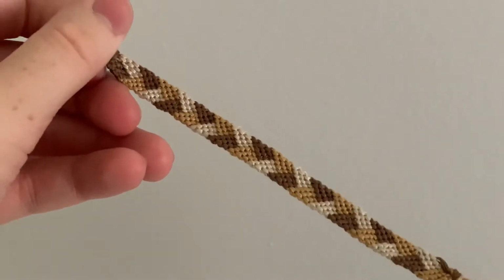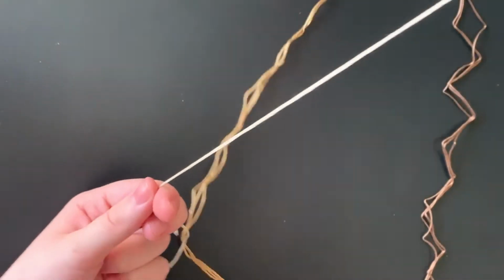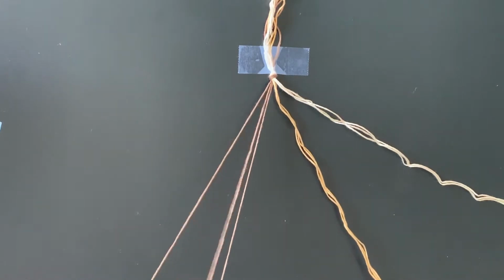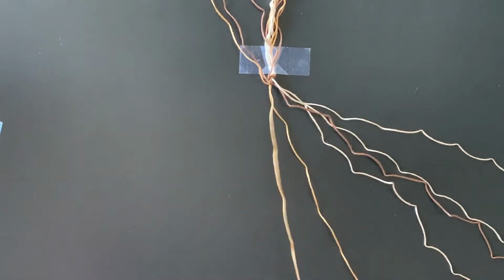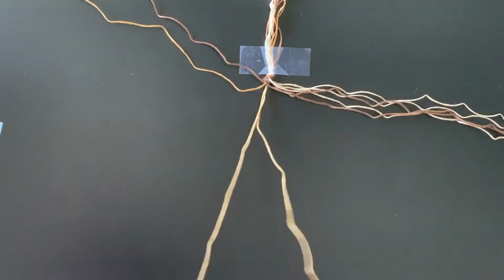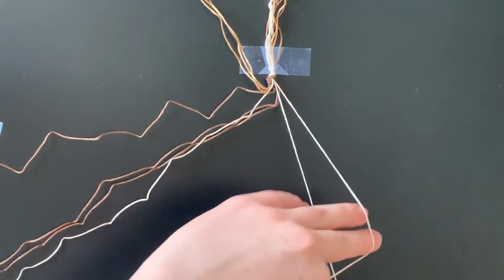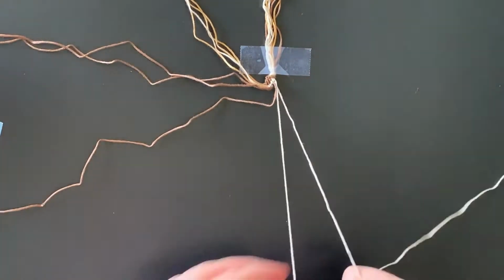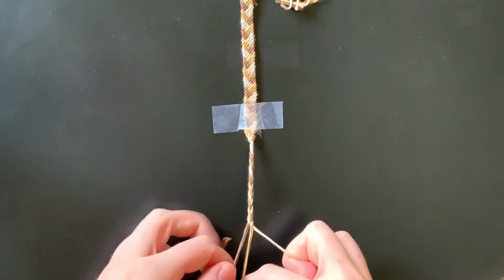Braided Friendship Bracelet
I have made this bracelet so many times and is one of my faves. If you are a beginner friendship bracelet maker, I would 10/10 recommend this bracelet. Hope you all enjoy! :)